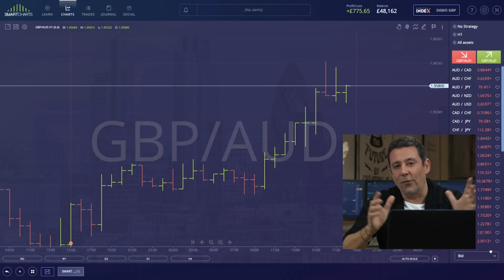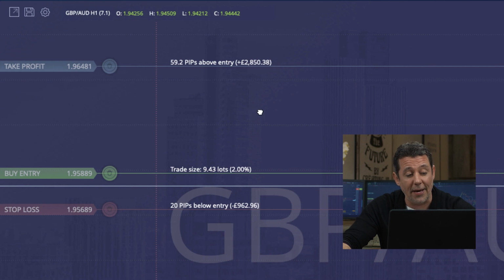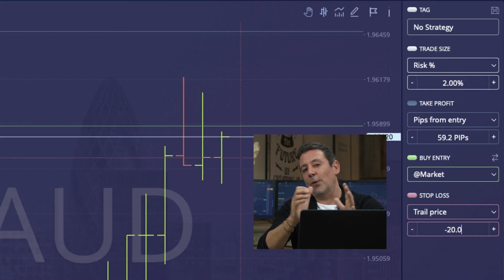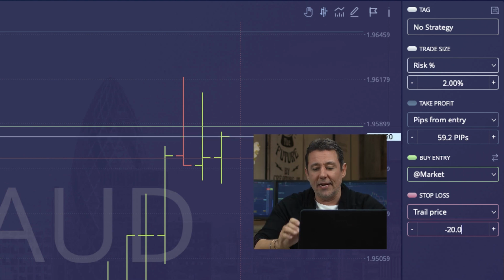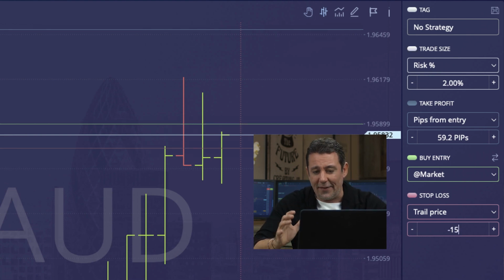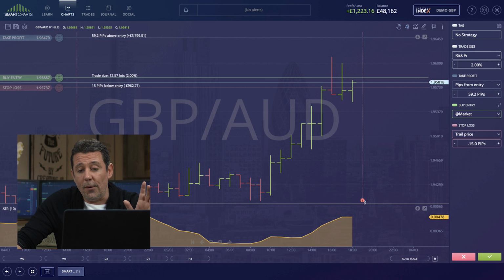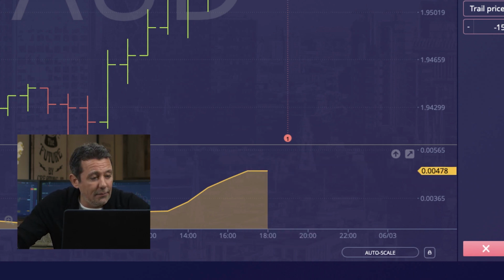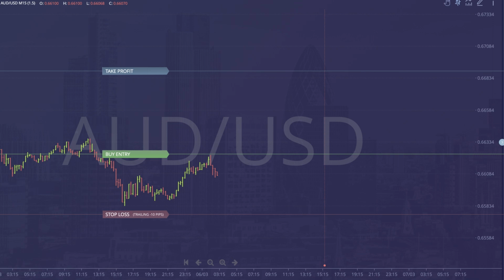The #1 Trading Nightmare (& How to Fix It)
In this video I show you the #1 forex trading nightmare and how to fix It.

This is a step-by-step tutorial on my Forex trading strategies for the stop loss and take profit forex, stop loss strategy, and forex stop loss and take profit.

Do you want to learn how to trade forex in 2024? Awesome. In this video I'll show you how to trade Forex trading for beginners, Forex live, as well as Forex trading explained.